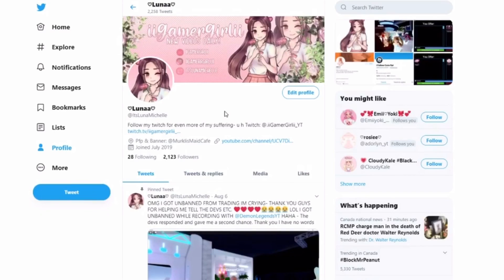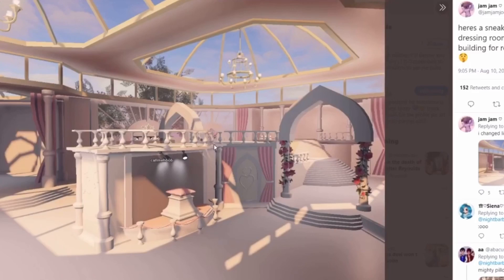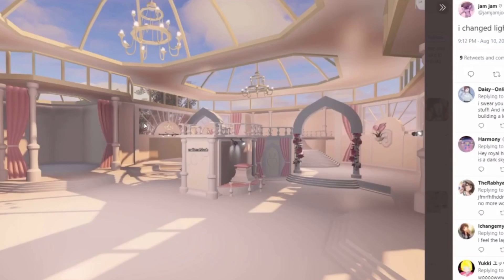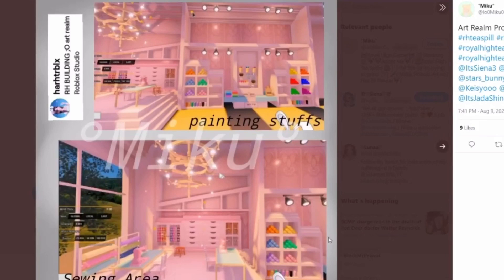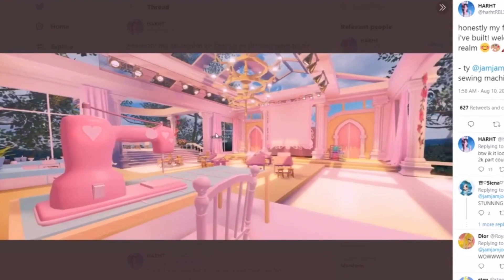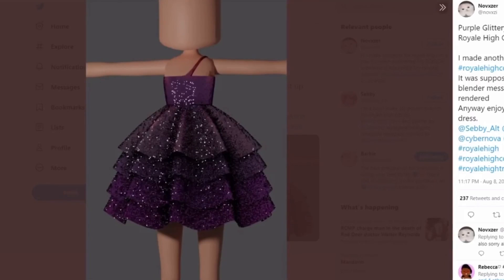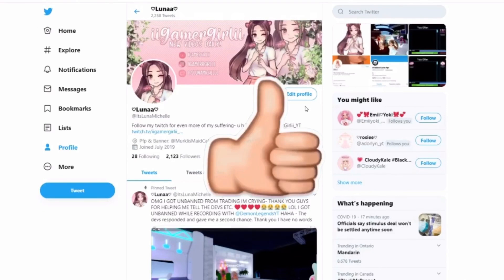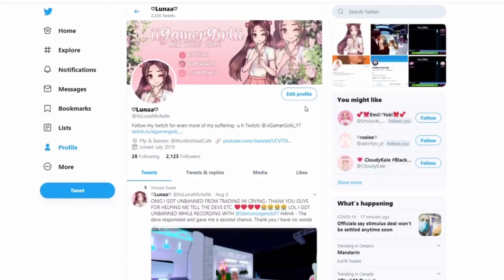NEW ART CLASS LEAKED, REWORKED SKIRTS!?, THEATER CLASS!😱 | Royale High TEA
‼ATTENTION!!

♕Video Credits♕
Intro Made by: @siimplystrawberry
Intro Inspired by: @Mxsddsie
Green screen overlays by: Editing By Matthieu